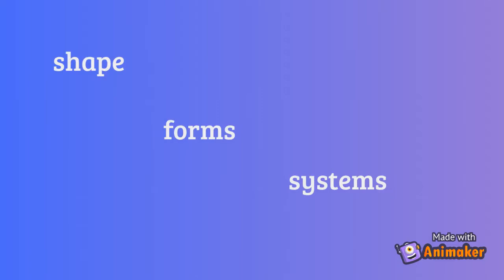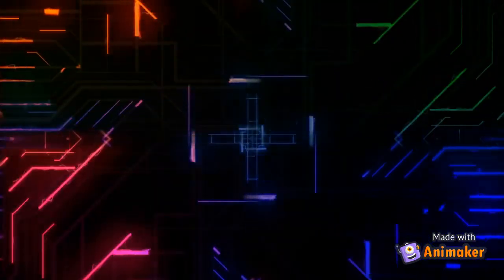What is custom code? | Programming for Beginners | Understanding code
What is custom code? To answer this question, let us begin with a metaphor. Imagine that code is a vehicle: a red Corvette Sports car for example.

0:00what is a custom code
0:19developing custom code
1:11what is point-to-point integration
1:48cons of using custom code

You might say to yourself, "I want this red Corvette Sports car. So I will put the car together build the engine paint it install all the electronics and then get it entirely road-legal and become responsible for driving it and maintaining too." That means if the car breaks down and it requires fixing then you will be solely responsible for fixing the issue or you would have to hire someone to take that responsibility on your behalf. This is the definition of custom code.

As you can see developing custom code is time-consuming and complicated to create maintain and change the key advantage is that it can be used to support any use case and also a point-to-point integration.

Custom code comes in many shapes and forms. Often, custom code is used to connect two systems together, thus known as point-to-point integration.

Therefore, this type of integration normally requires developers to build custom code between numerous applications, systems, data, and devices within the enterprise.

Point-to-point integration enables communication between data and further creates a one-to-one connections between data.

The only downfall or cons are that it is not future-proof and does not scale due to its "spaghetti architecture" that creates a system that is tangled, fragile and difficult to maintain long term.

You can find the code in GitHub here:

You can also find full tutorial on our website here:

If you have any question or comment, do not hesitate to ask us here.

techauthority.tech